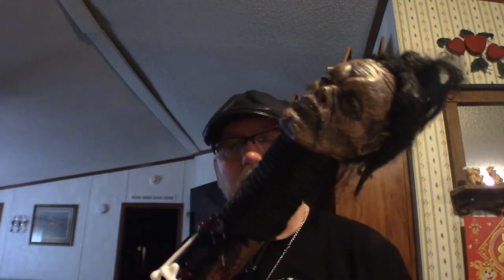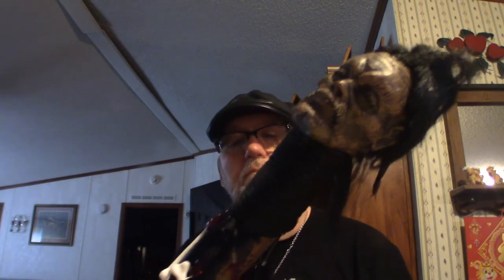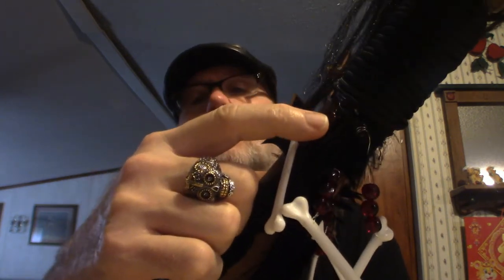Voodoo Staff and Updates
In this video I do talk about my voodoo staff as I want to get your ideals on how to finish this particular project. I also talk about some other updates that will be coming on this channel!